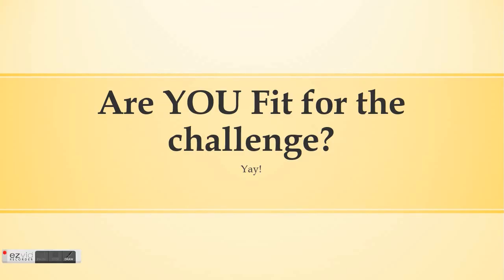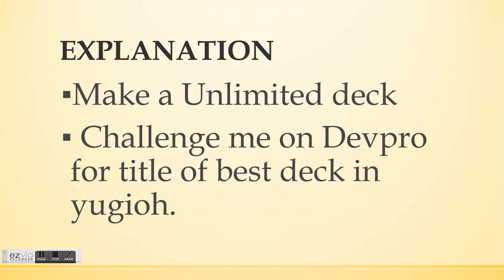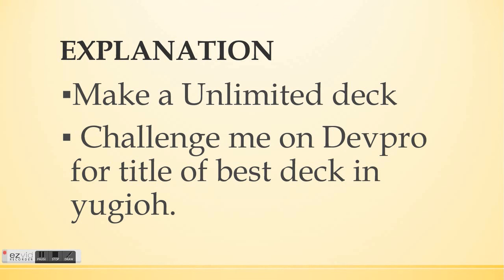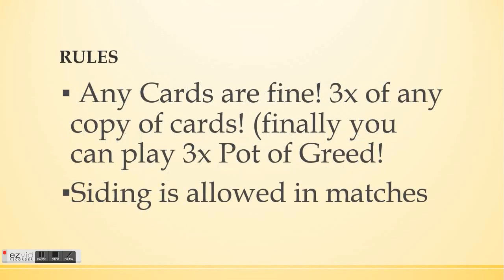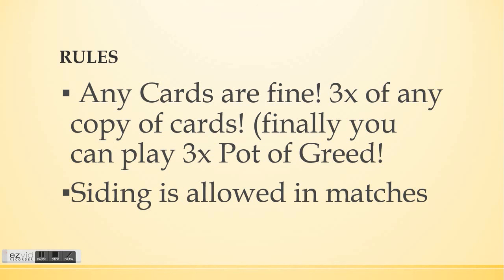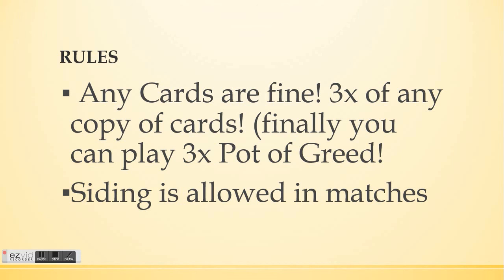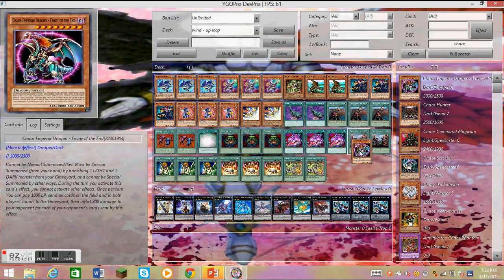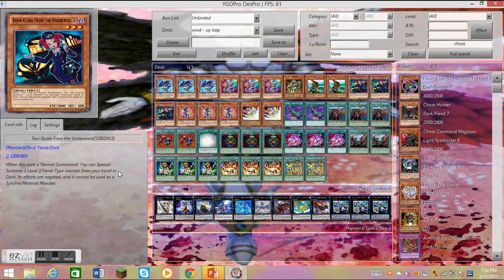YU-GI-OH! Unlimited Format Deck Challenge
Yugioh Best deck ever! Unlimited Format deck challenge

Devpro Username : BlackRoseYGO

Rules :
No Rules
Matches
Siding Allowed